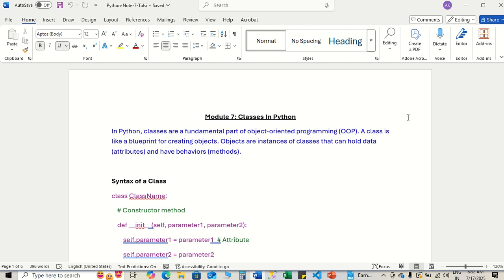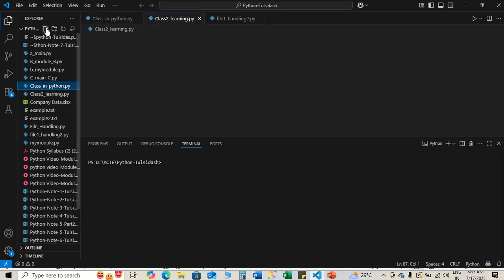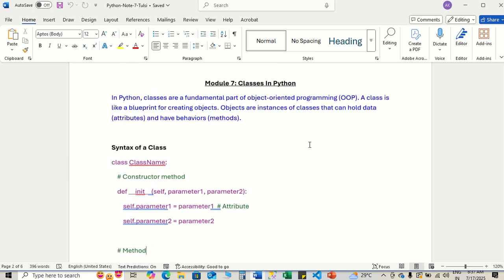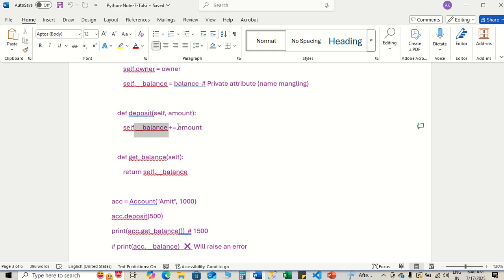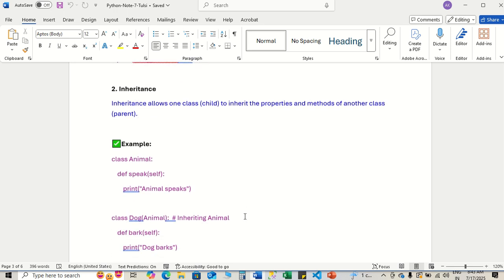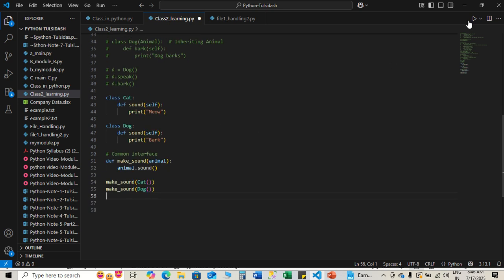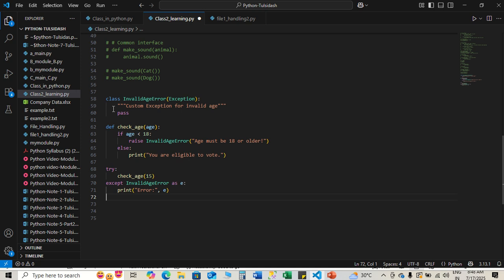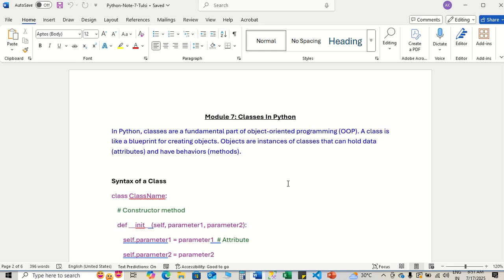Python Video Module-7-Tulsi